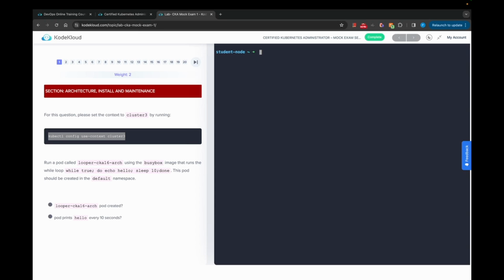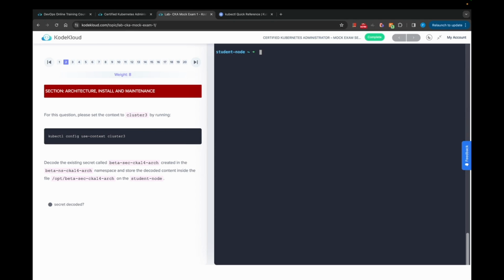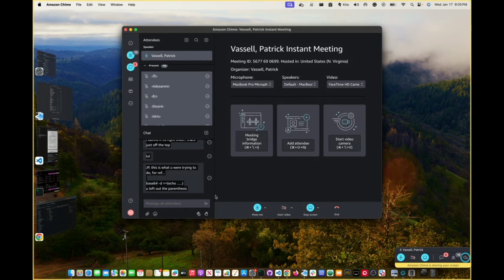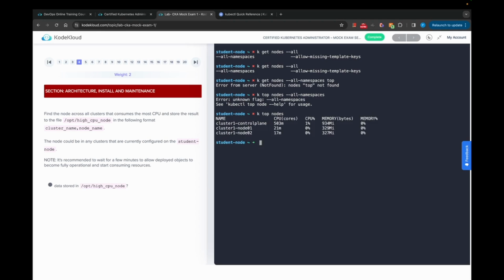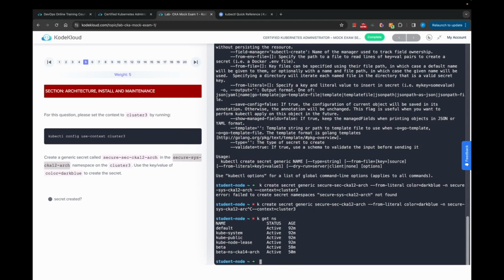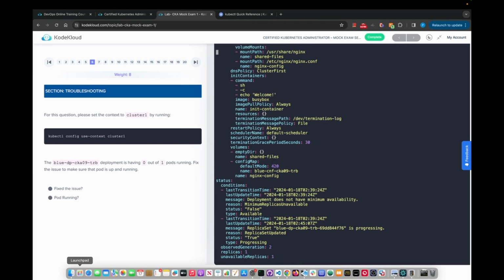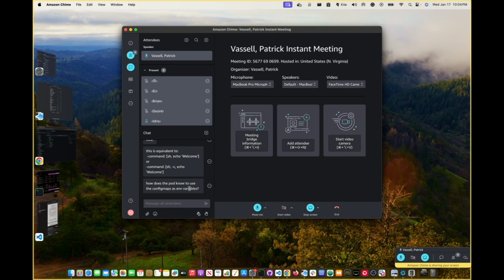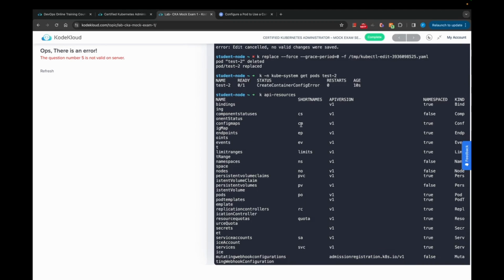CKA KodeKloud Exam Prep: Mastering JSON Path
Skip to 20:31 for the JsonPath Secret Sauce!

Learn how to master JSON Path in this episode of Payload Pat. Join us as we dive into the cadence series and discover the ins and outs of setting custom columns. Get ready to level up your skills and ace the CKA exam.